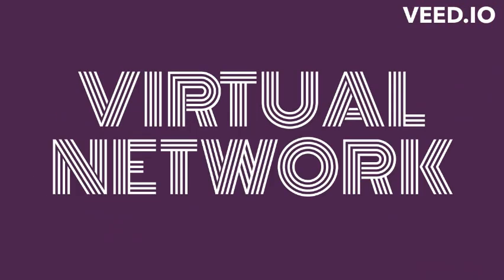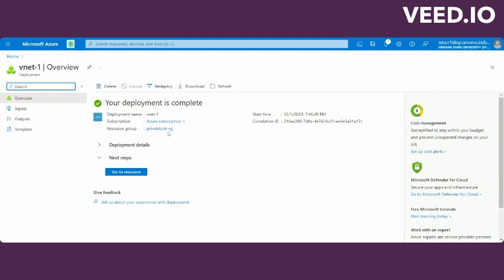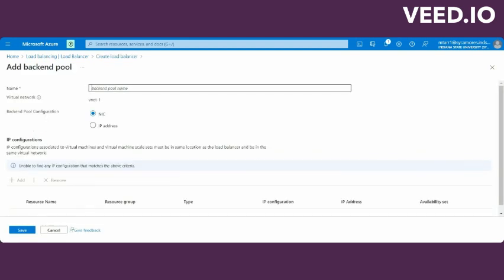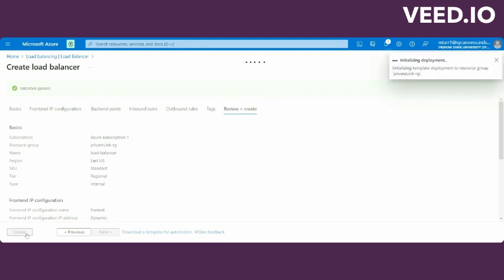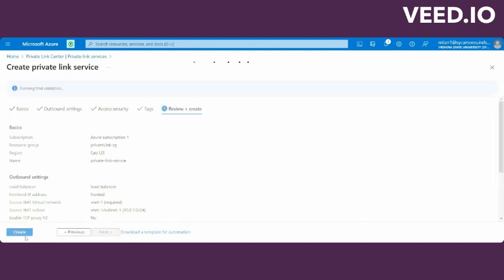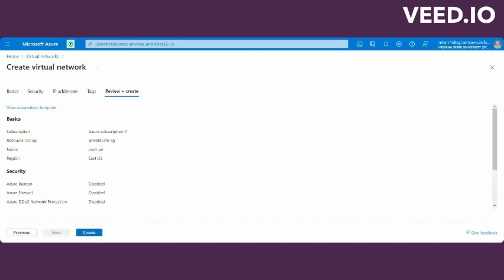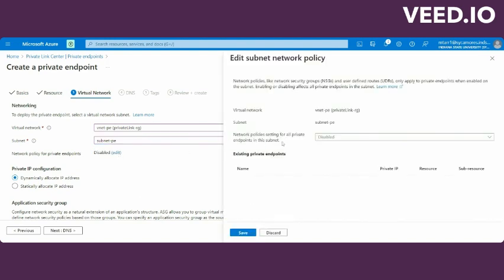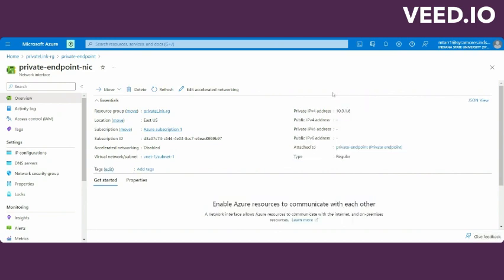Azure Private Link